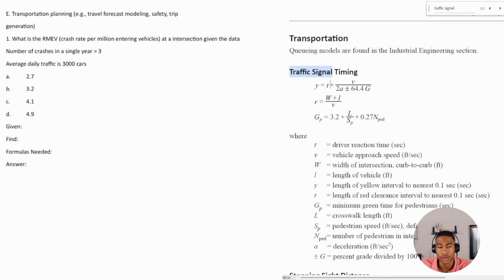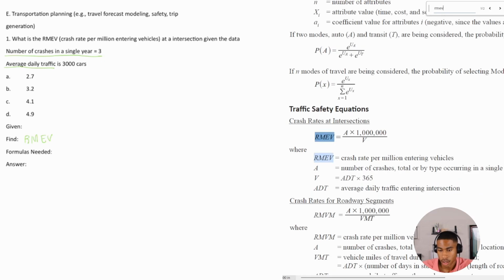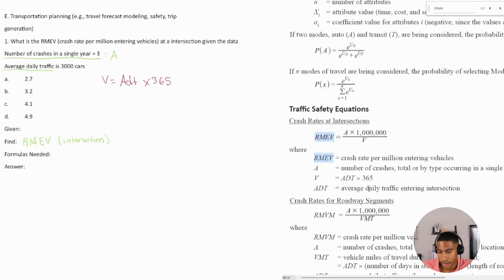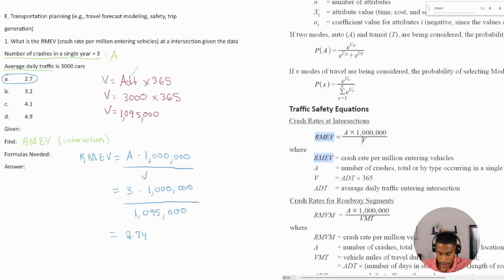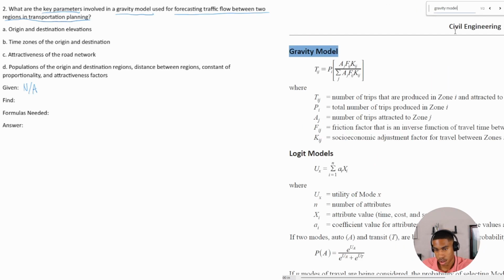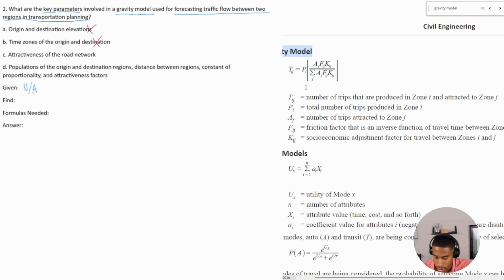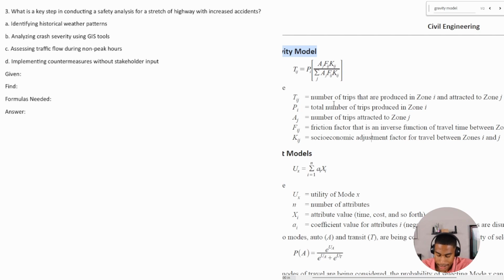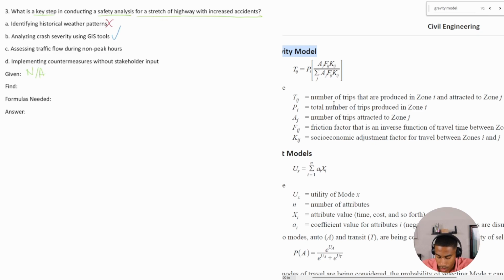FE Review - Transportation Engineering - Transportation Planning